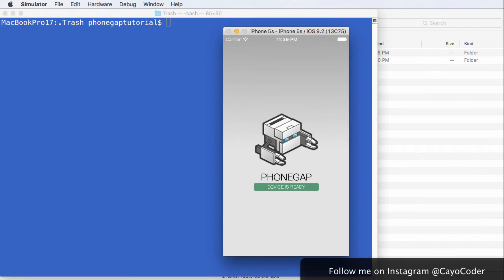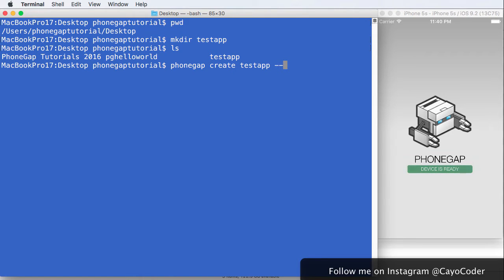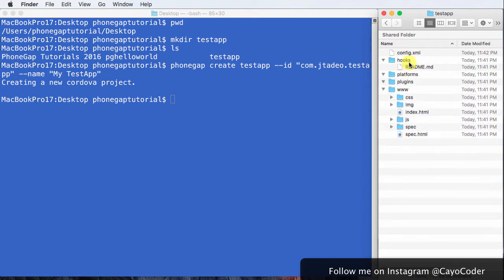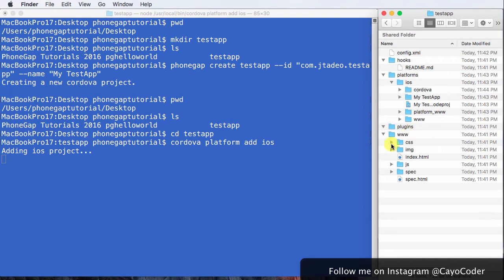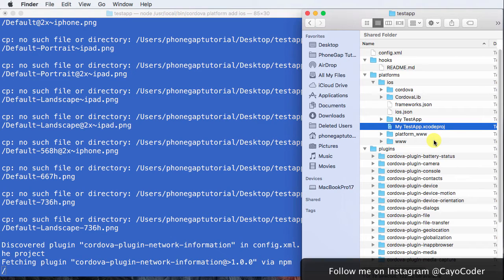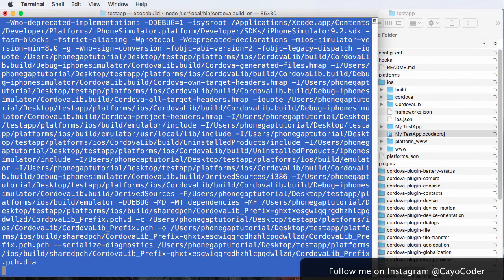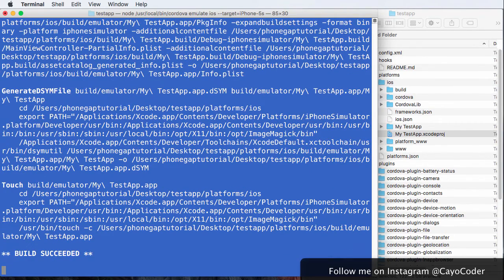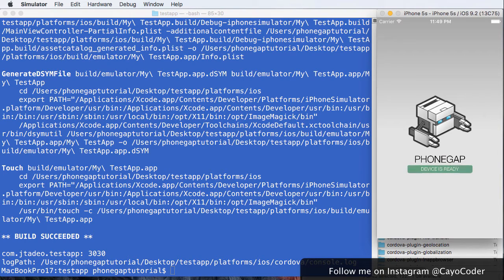PhoneGap CLI Tutorial Part 1 of 2 - Run an App from Xcode and Device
This is an update to a previous tutorial and one of the reasons I made this was because I had created a dedicated user login for my tutorials. In doing so, the PhoneGap Desktop App inexplicably stopped working for that login and it threw an error that said, "Selected folder doesn't contain a config.xml file.". I did the Google searches and attempted to isolate the problem. As of the posting of this video, none of the suggested solutions worked.

If you found the video helpful, please like it or tell others about it. It'll make my day!

If you're on Instagram, I also run around there as @CayoCoder and post things I find interesting on that page. Cayo means little islands and I've got this dream to one day travel all the Caribbean islands.